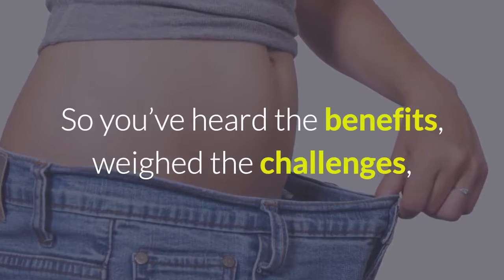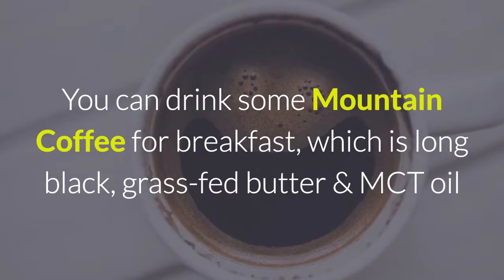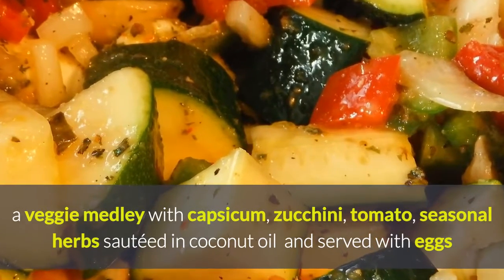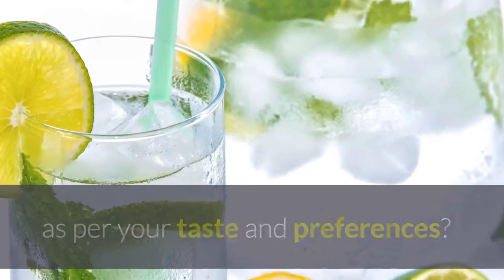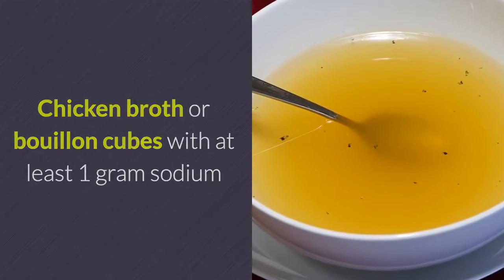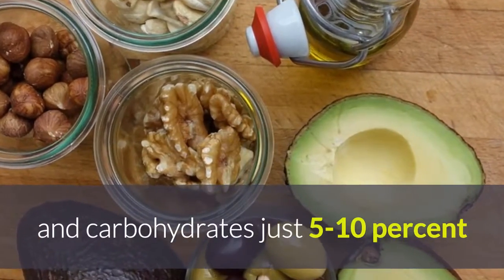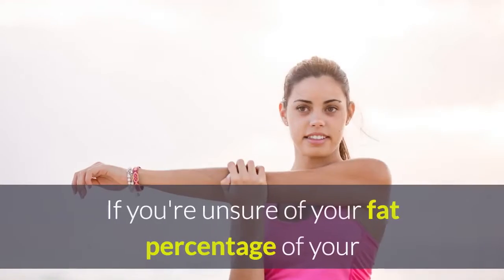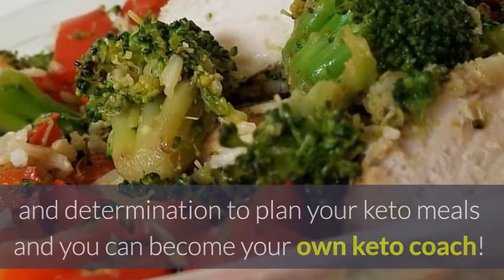KETOSIS DIET MEAL PLAN 👩‍🍳 PREPARE A MEAL PLAN LIKE A PARIS CHEF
👉 Can You Survive a Day on the Keto Diet? Take the Quiz